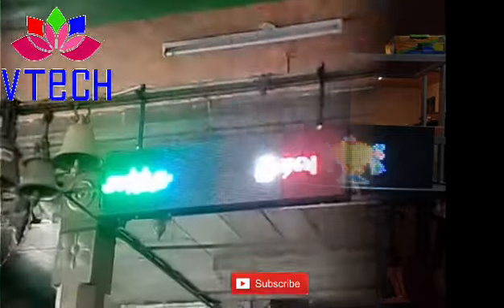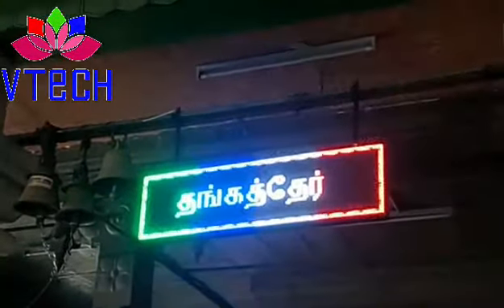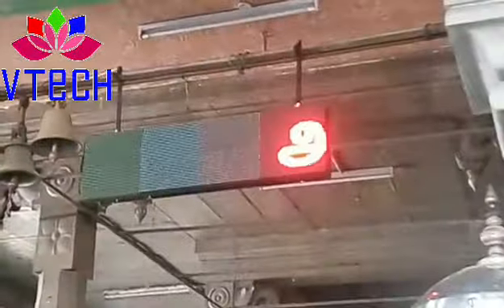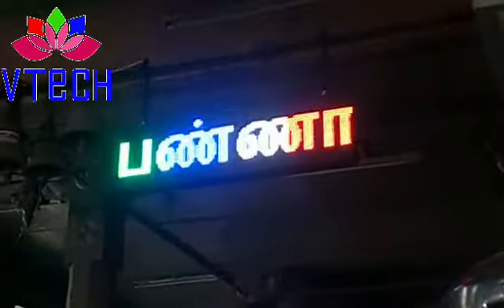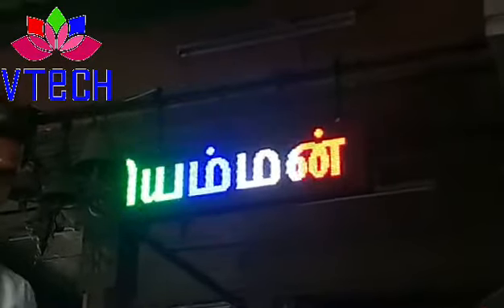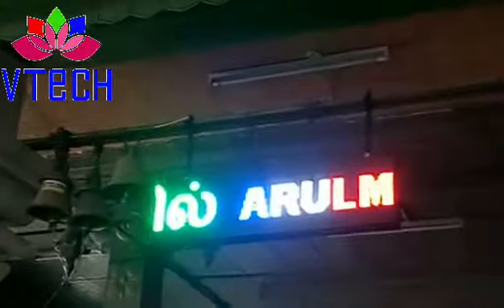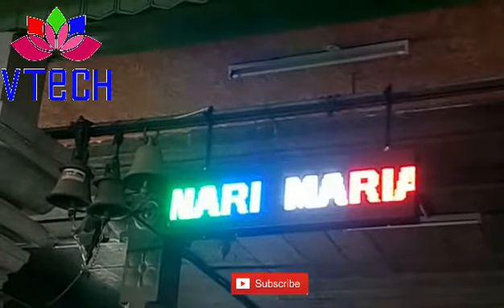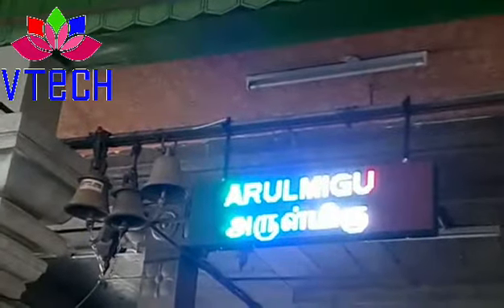Led display board